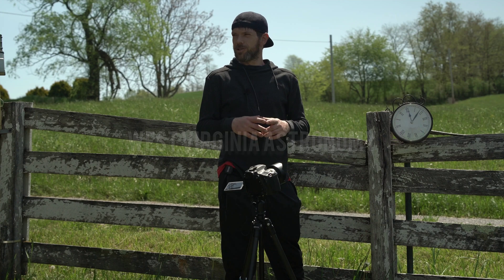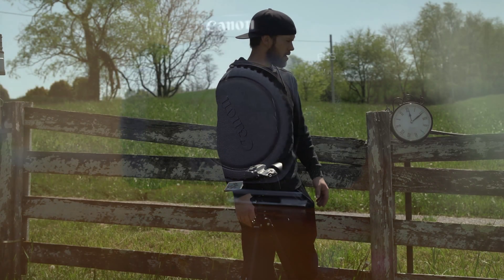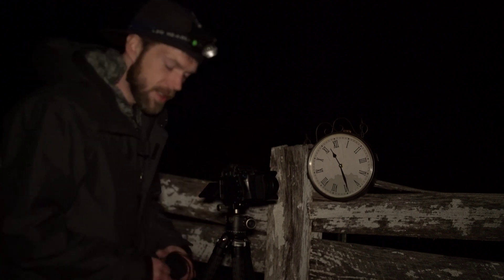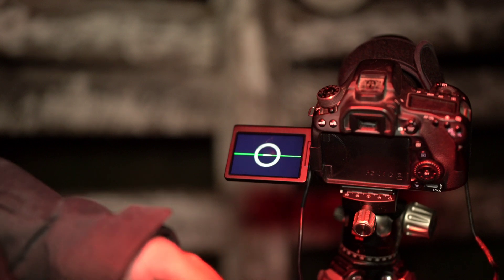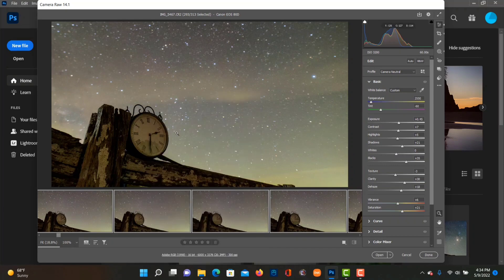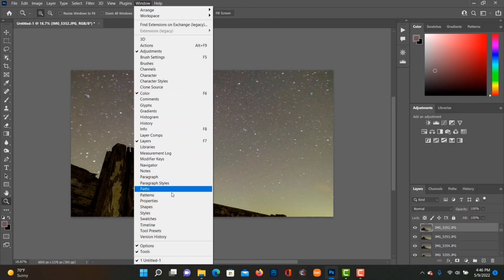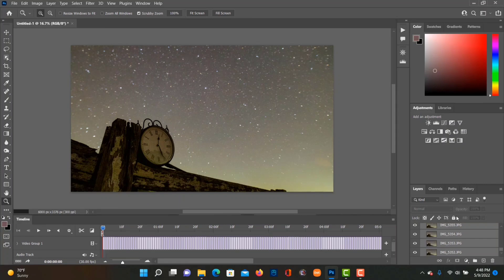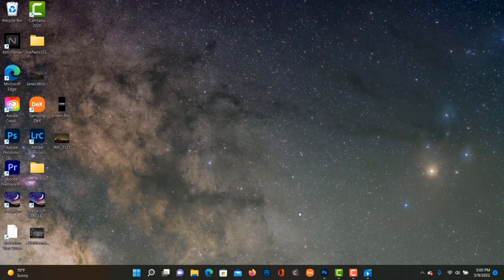How To Shoot And Edit an Astrophotography Time Lapse, (Easiest Way to Make a Timelapse)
In this video, I will show you how I shoot and edit my astrophotography time lapse. This is the easiest and best way to make a timelapse that I have found and it will work with any timelapse, (even daytime).
I go over image capturing, as well as basic image processing and creating the video using Photoshop and Adobe Camera Raw.
Hopefully, someone might find this video helpful..